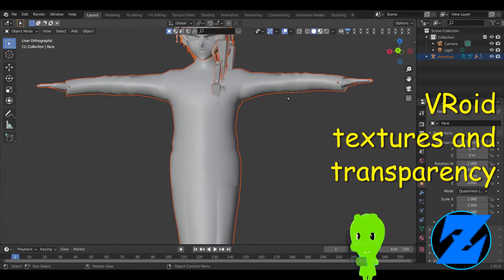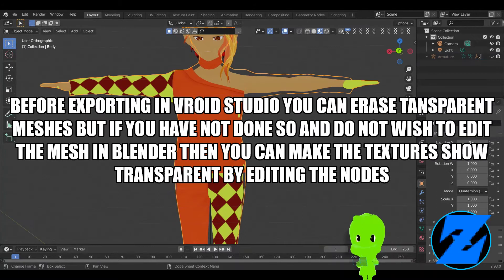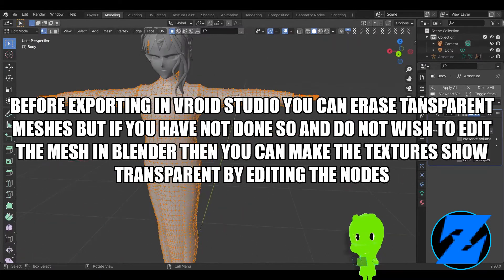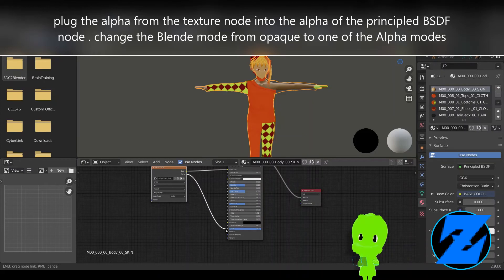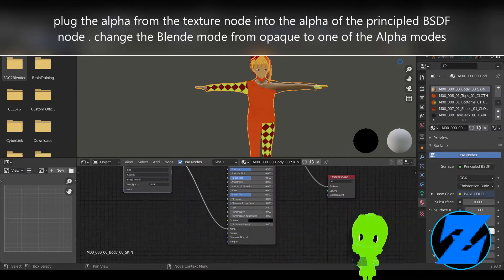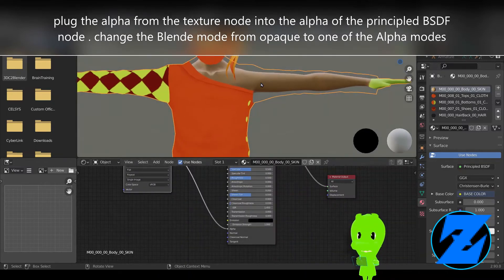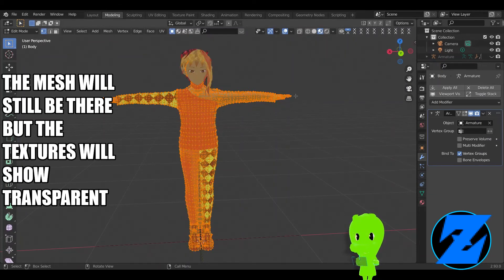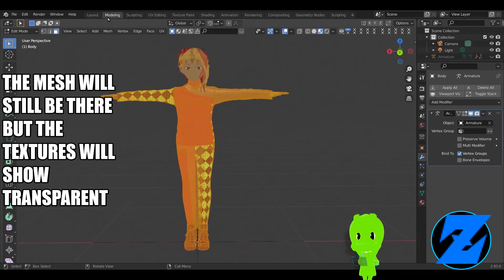VRoid to Blender (2.93) Transparent textures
Tutorial  on textures Vroid models in Blender 2.93
How to have transparent textures from VRoid show transparent in Blender